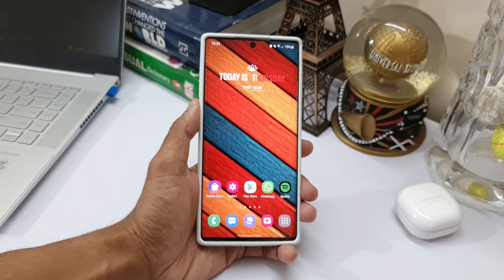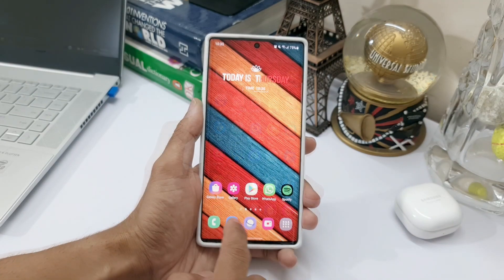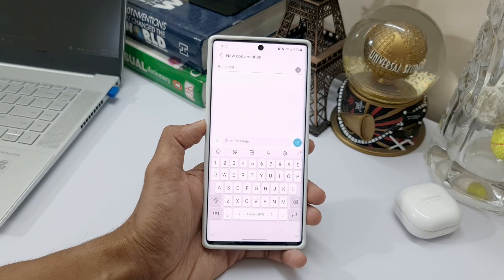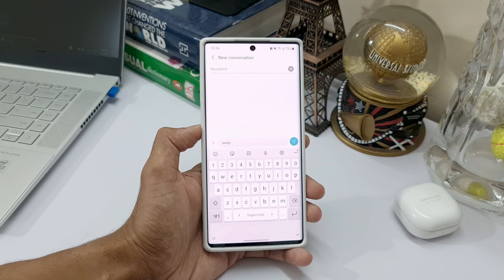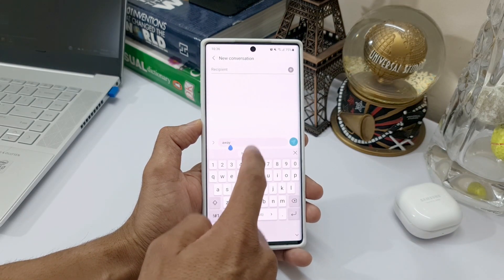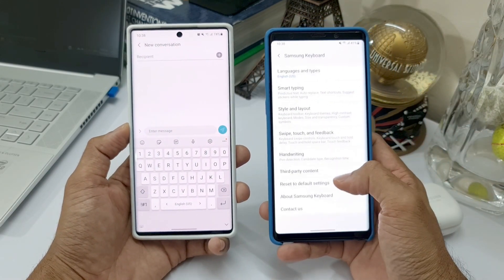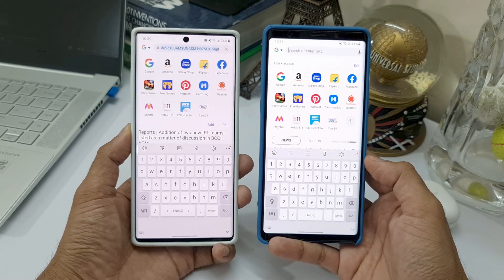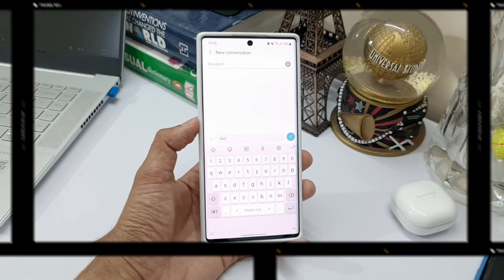One UI 3.0 on Samsung Galaxy Note 10 Plus - New Keyboard Features !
In this video i have shared couple of new keyboard features which have arrived on samsung galaxy note 10 Plus One UI 3.0 BETA 1 based on Android 11. Do let me know your thoughts about these features in the comments section below.

Best widgets
KWGT widgets